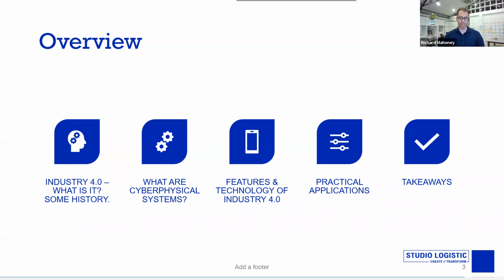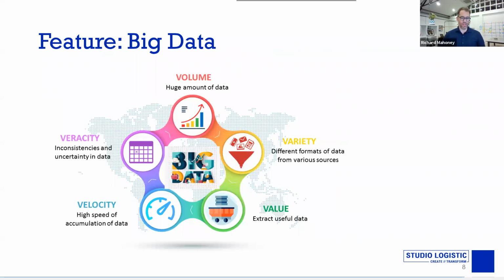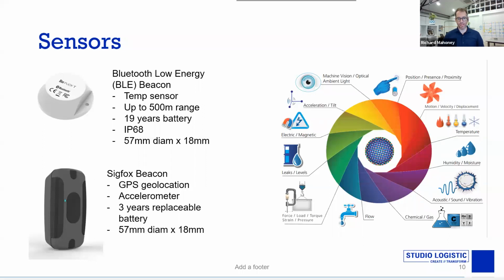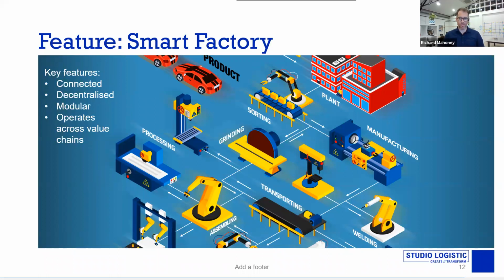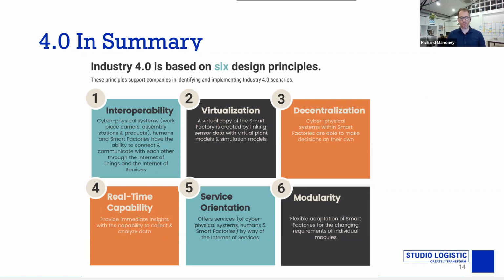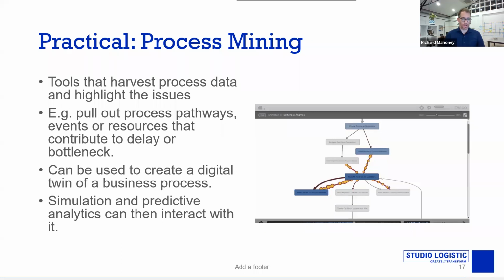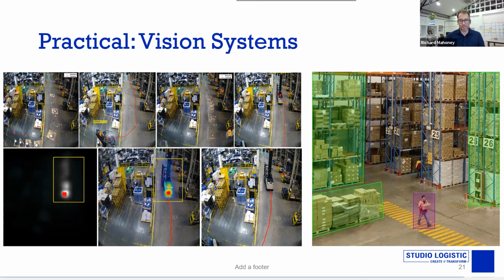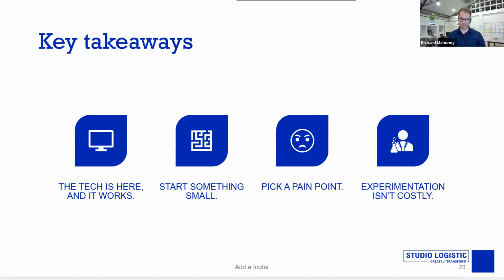Industry 4.0- What does it mean for COVID-era logistics and distribution (CILT New Zealand)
Logistics operations have for a long time, made use of data to improve performance. While this is of course not new, what is new, is the vast increase in volume and quality of data that can be captured, the rapidly reducing cost of capturing and processing that data and the interconnections the data has with physical systems, especially process automation.

Industry 4.0 is the 4th industrial revolution – the application of cyber-physical systems. How can we in New Zealand take advantage of the rapidly advancing 4.0 technologies to improve the performance of our transport and logistics services, especially in this post-Covid World we now live in? We have been lagging behind the rest of the world in adopting Industry 4.0 methods and post-Covid, we cannot afford to stay behind any longer.

CILT Northern invites you to come listen online 7:30-8:30pm on Wednesday 24 June, to Richard Mahoney from Studio Logistic talk about 4.0 technologies and how they can be combined to make your transport and logistics operations better and your business more resilient in the face of sudden changes. We’re extending this invite, to all CILT NZ Members nationwide.

You’ll learn:

– How IoT sensors and Vision Systems can directly measure the performance of your operations

– How data from outside the DC, realtime location systems, predictive analytics, ‘digital twins’ and automation, are used to improve your performance, your bottom line and ensure your business can cope with change – planned and unplanned.